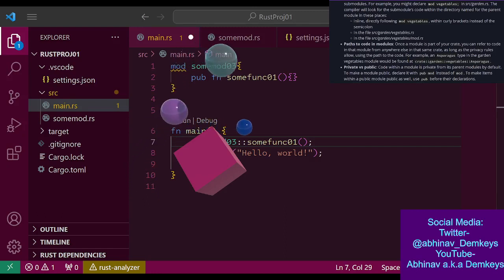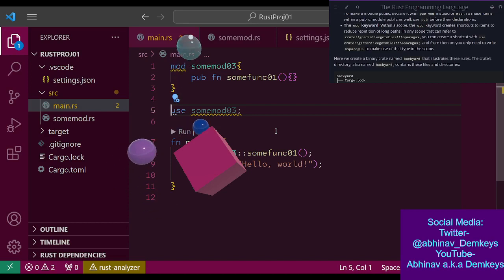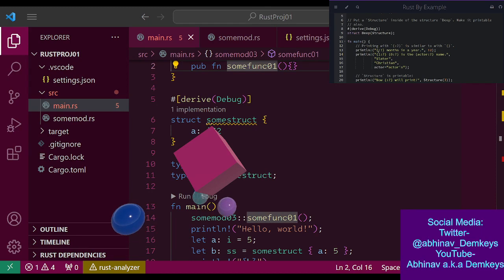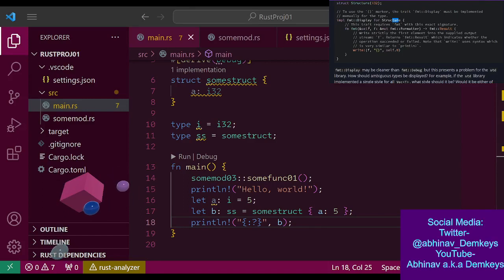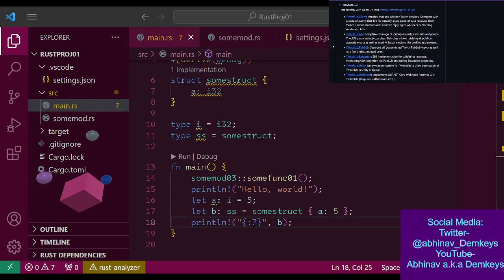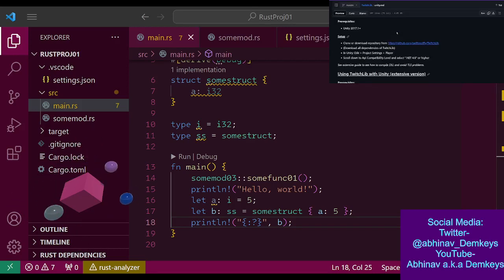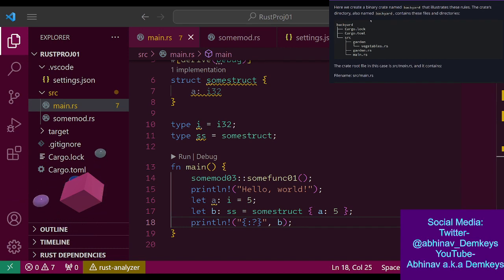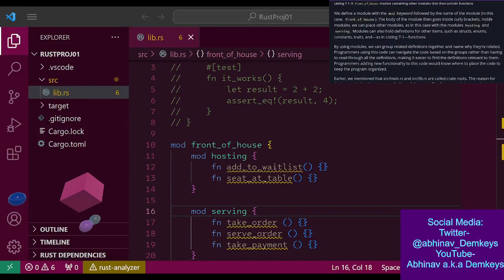Getting a bit Rusty (pog 2nd stream) | Chill comfy vibes 🏳️‍🌈 | 29092023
Got another chance to stream later in the day, so more Rust studies! Carrying on learning about Modules and Traits, and also chatting about other stuff.